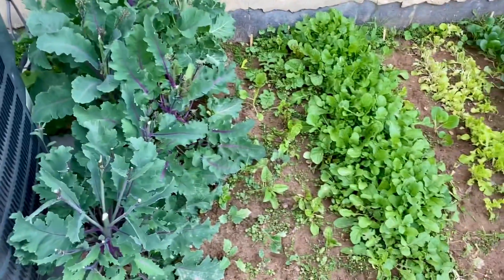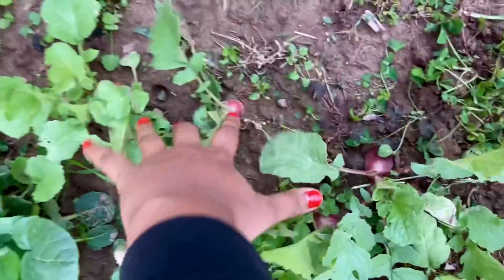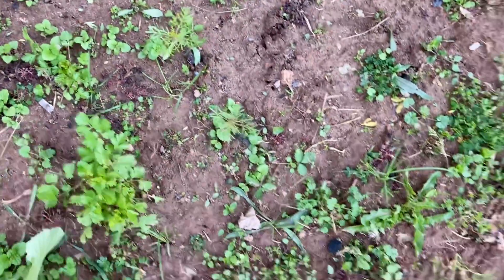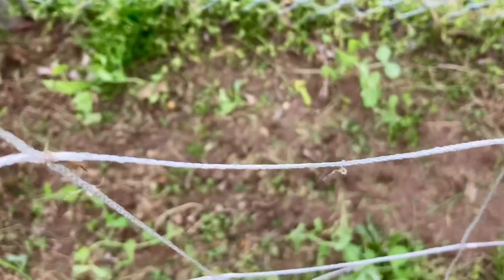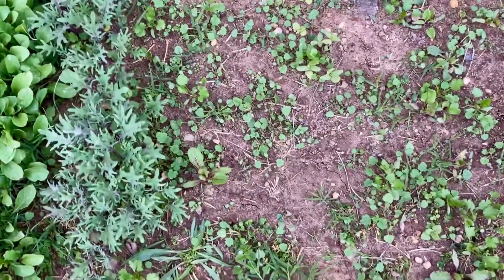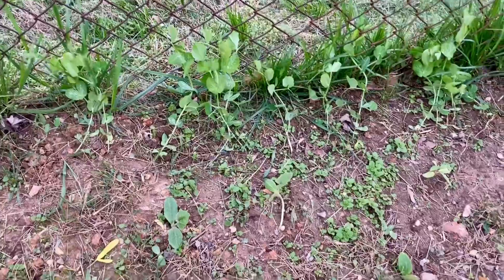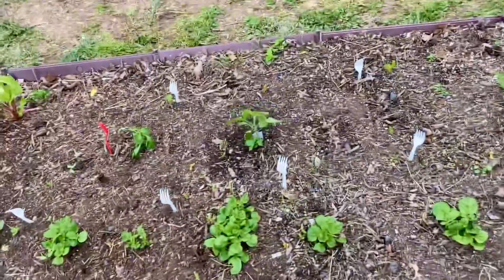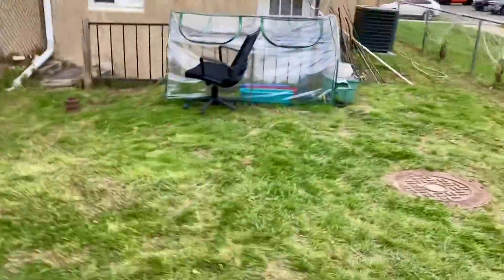Zone 7 Baltimore backyard garden update April 19, 2022.